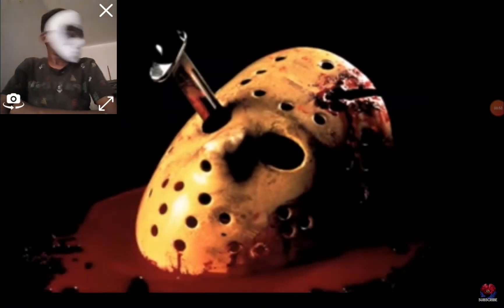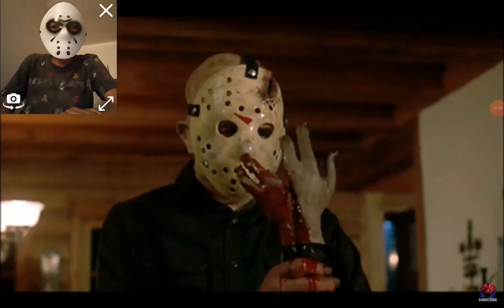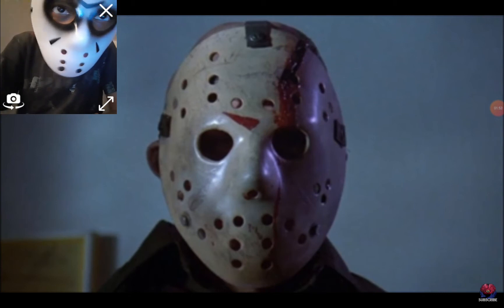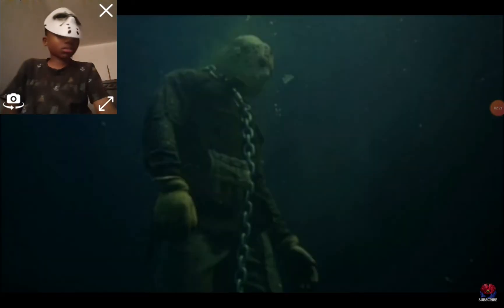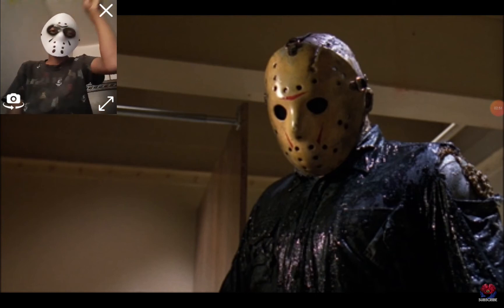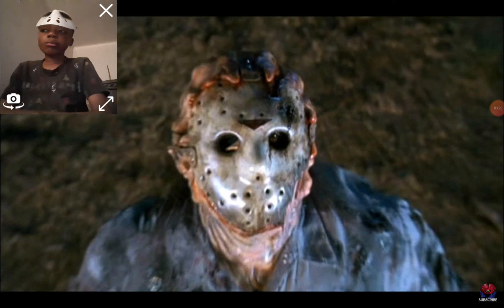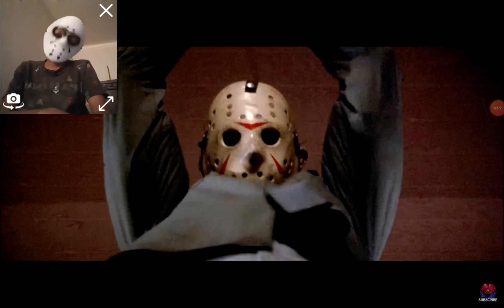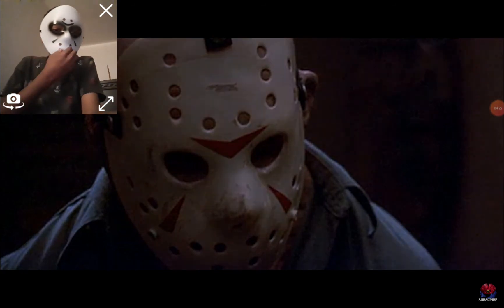The history of Jason's hockey mask reaction